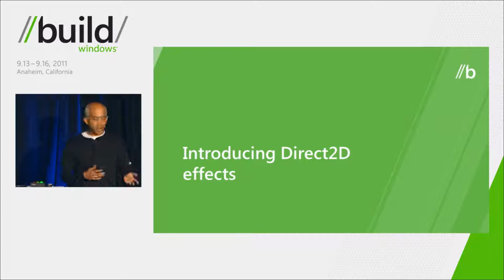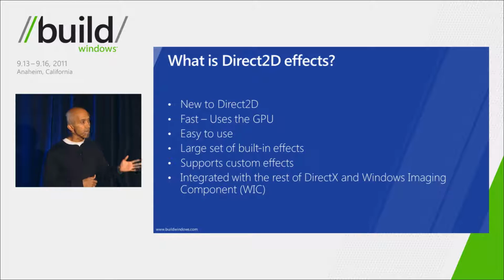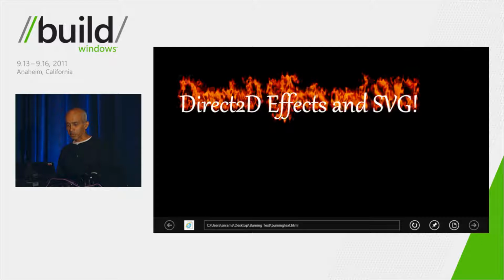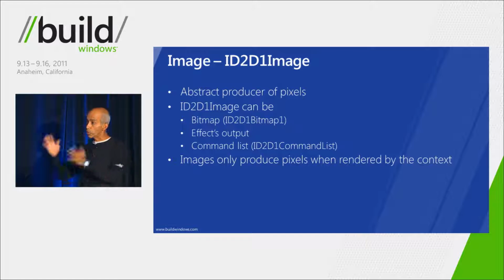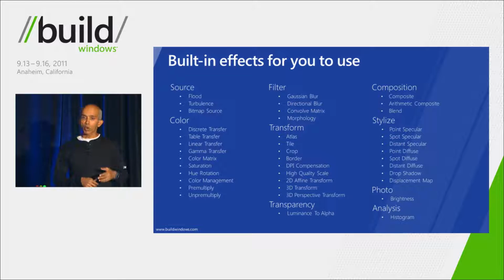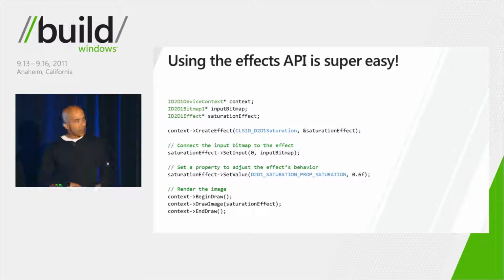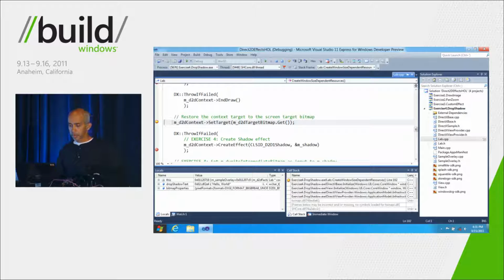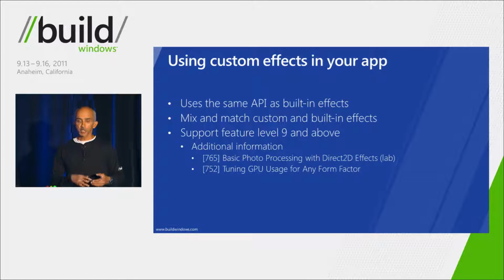Create cool image effects with Direct2D